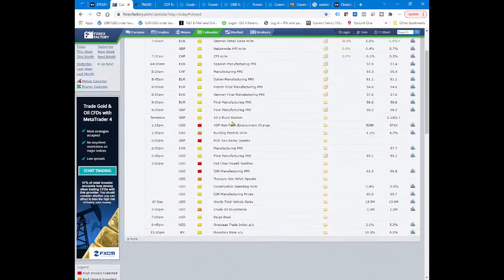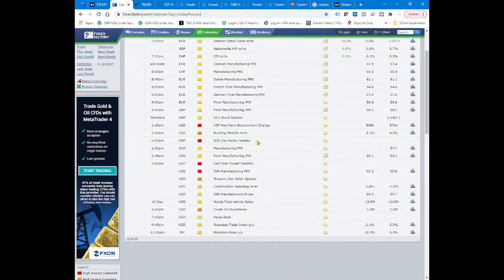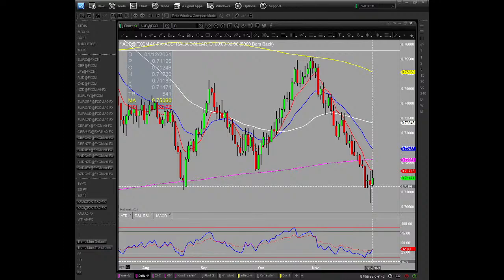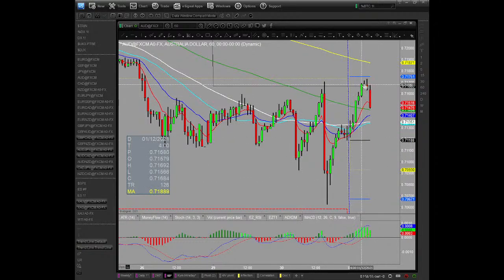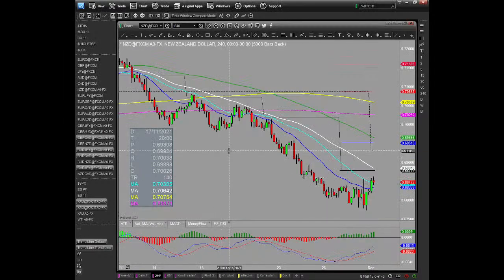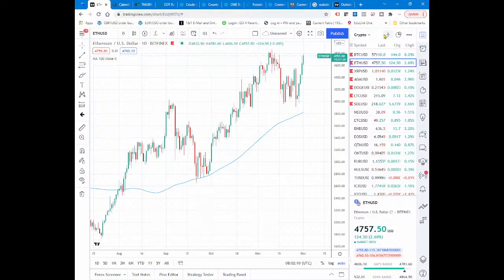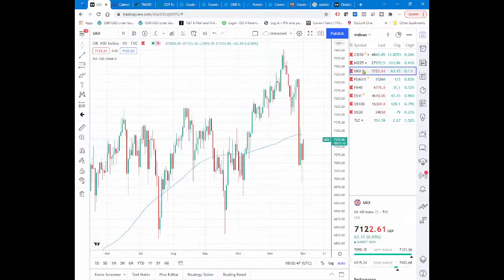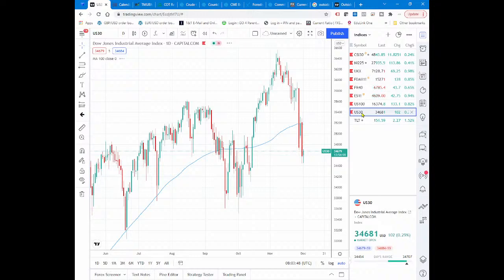Traders view - Morning outlook 1st December